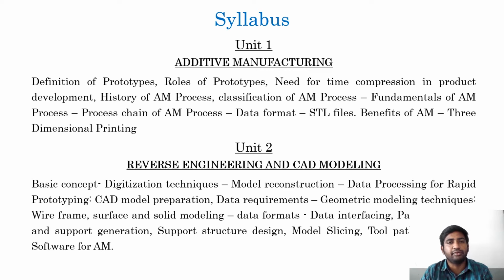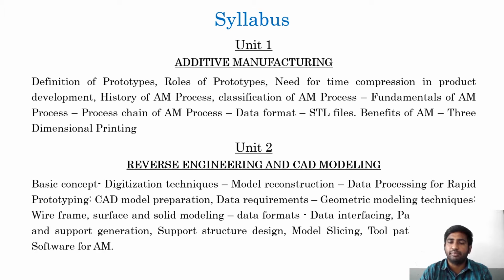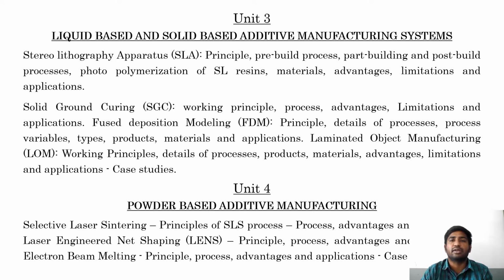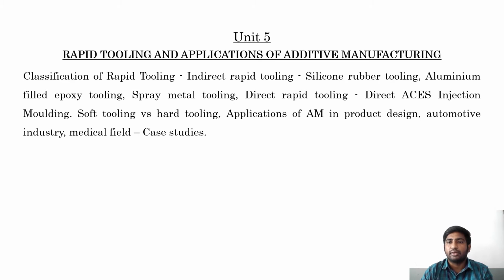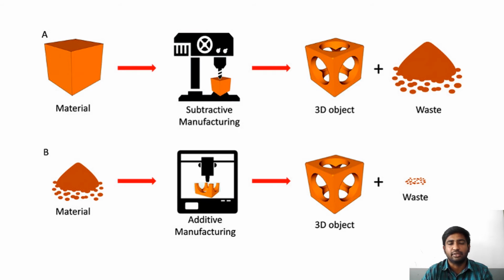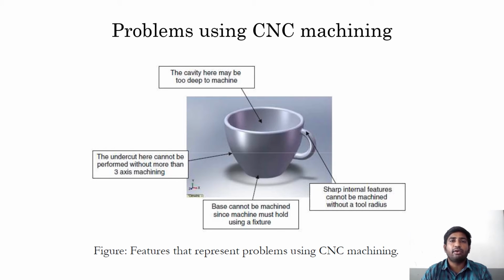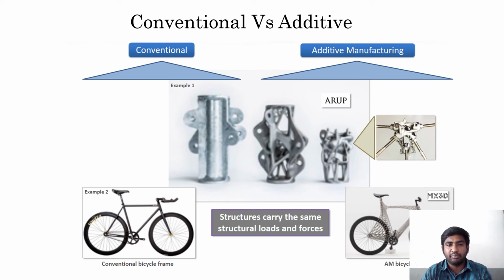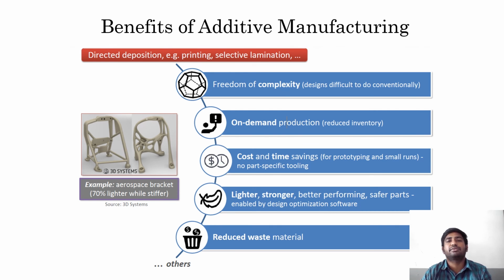Introduction to Additive Manufacturing process 1